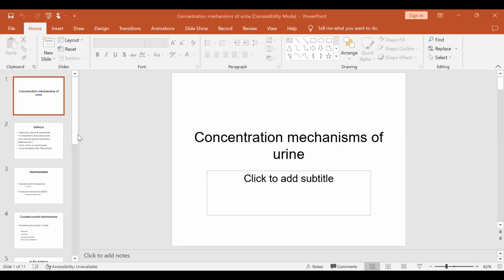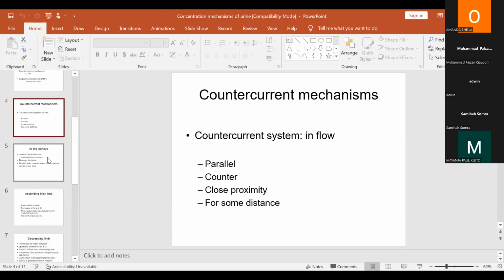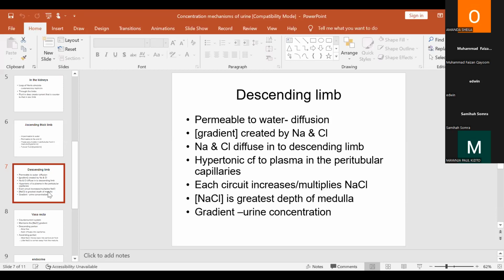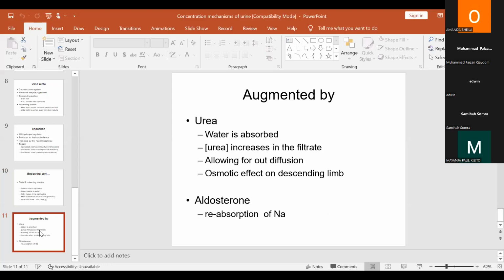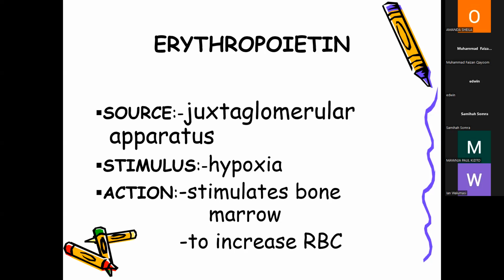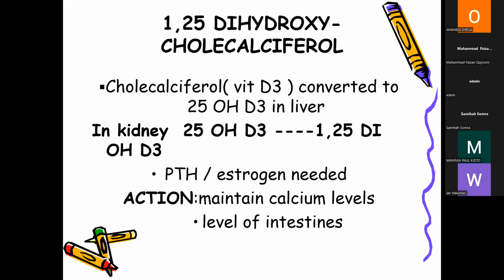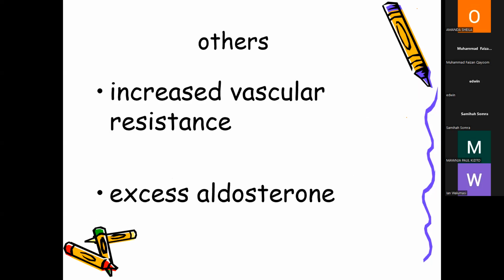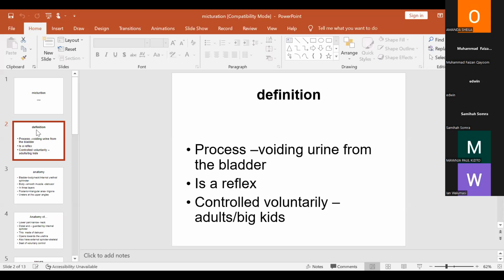Concentration Mechanisms of Urine, Endocrine Functions of the Kidney